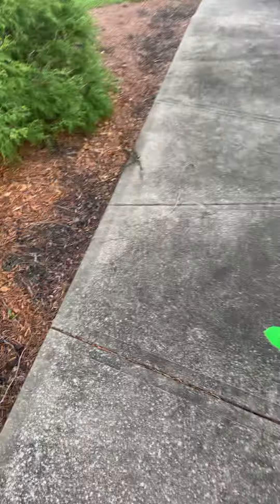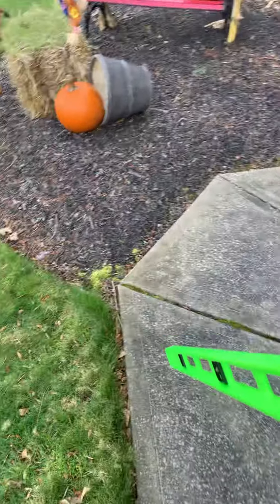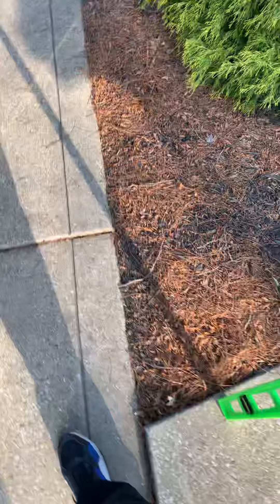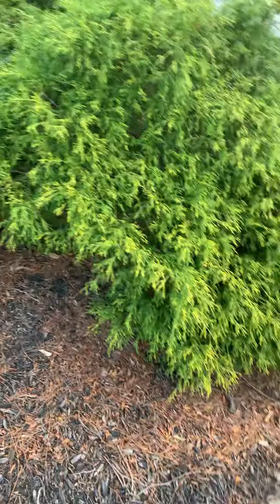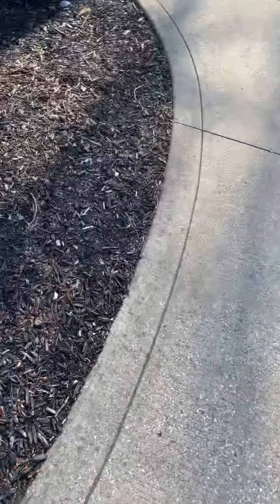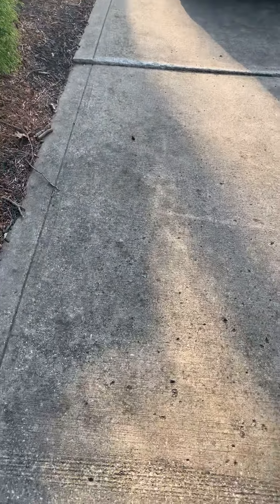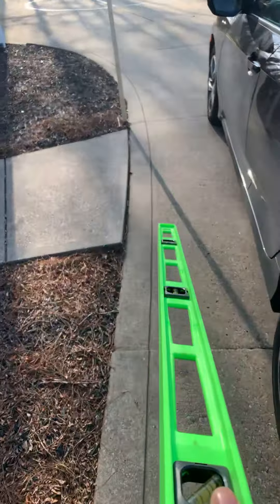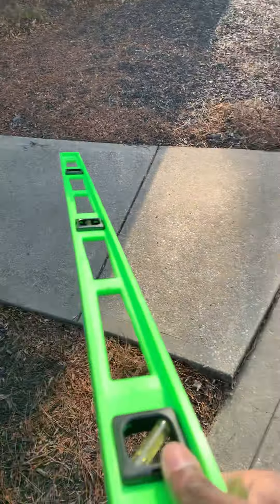November 20, 2020